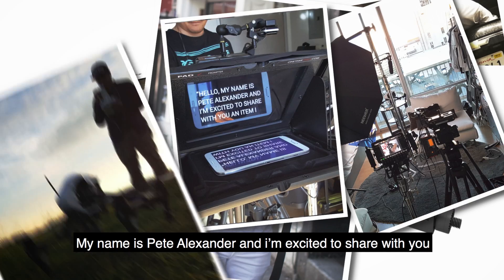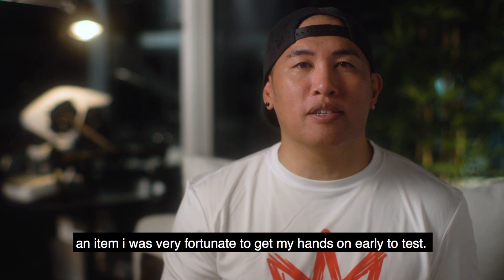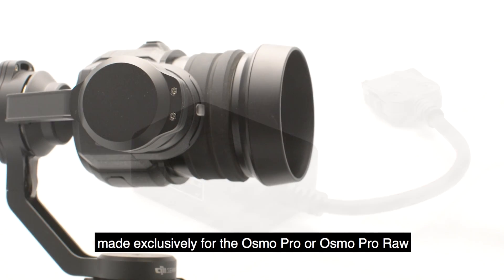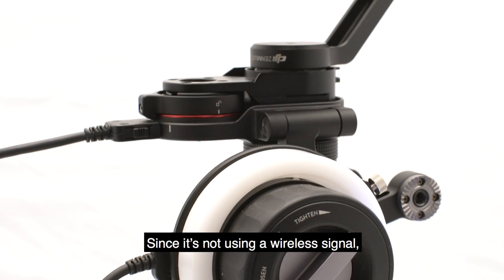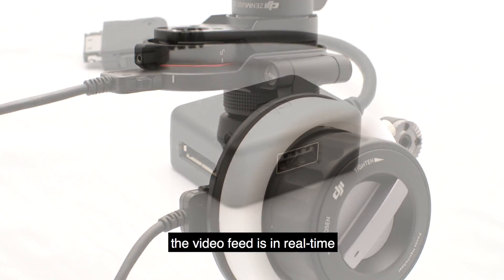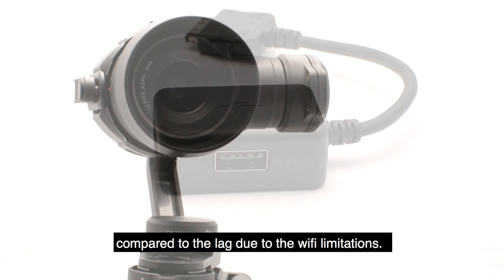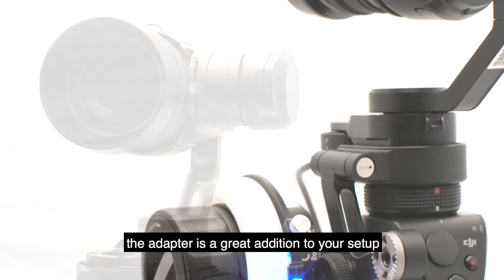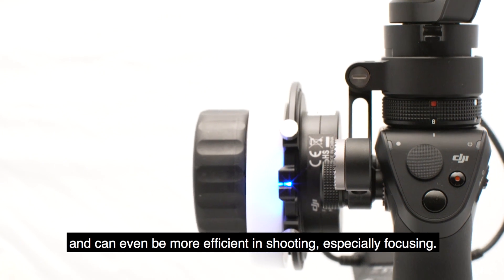DJI WIRED VIDEO ADAPTER OVERVIEW/SETUP (PART#94) FOR OSMO PRO/RAW (REAL TIME MONITORING)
This DJI adapter allows a direct connection to DJI CrystalSky monitor and Android mobile devices for stable video monitoring in real time.  It helps with lag due to Wi-Fi latency and improved focus accuracy.

SO WHAT ARE MY THOUGHTS ON USING THIS FOR THE FIRST TIME?

PROS:
EASY TO CONNECT
EASY TO USE
NO LATENCY
NO MORE NEEDING TO CONNECT OVER WIFI OR BREAKS IN SIGNAL

CONS:
EXTRA PROTRUDING WIRES
NO HDMI OR SDI OUT

“THANKS EVERYONE FOR WATCHING I HOPE THIS VIDEO WAS HELPFUL.  IF THERE ARE ANY QUESTIONS AT ALL, PLEASE LEAVE A MSG AND I’LL DO MY BEST TO GET YOU AN ANSWER.